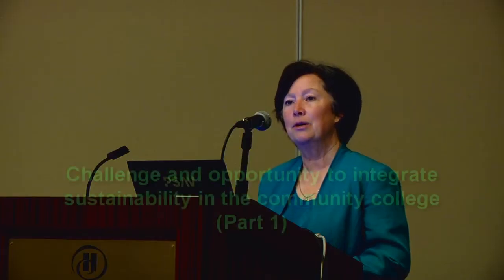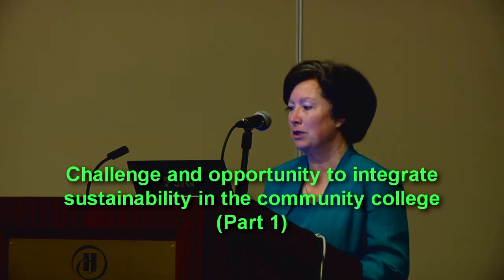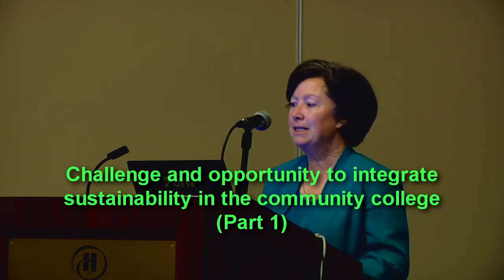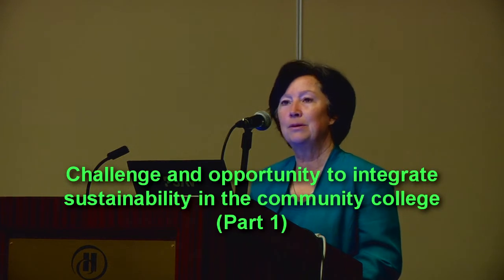Part 1: Challenge and opportunity to integrate sustainability in the community college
Adam K Green PhD, Faculty, Biology/ Environmental Studies, Santa Barbara City College, Santa Barbara, CA, United States

Santa Barbara City College is working to integrate study across campus to incorporate ecological literacy into the various disciplines and generate new programs that provide relevant training. The emergence of the new green economy creates both opportunity and challenge as we try to determine what is really "green" and what falls short as "green washing." Community Colleges have the ability to quickly generate training programs that can create a workforce for green careers, but there is a need to critically analyze basic assumptions and anticipate what jobs will be needed in the future. Community Colleges also have the responsibility to educate by example and can expand the walls of the classroom to include campus operations where sustainable design simultaneously teaches and improves the campus. This talk will use renewable energy to present the challenges and opportunities we have as community colleges.